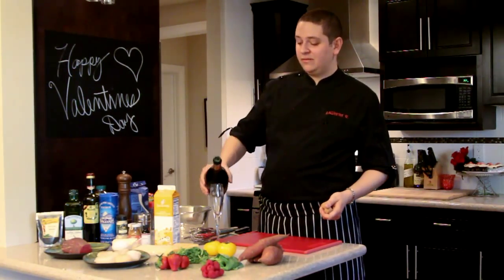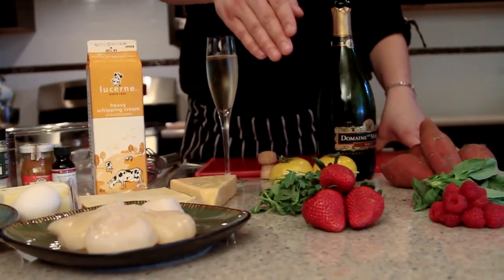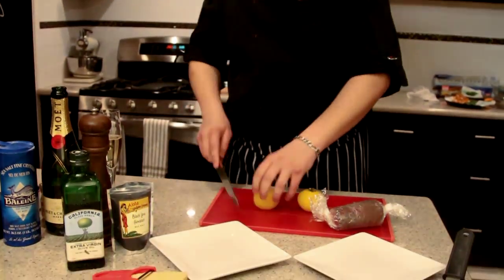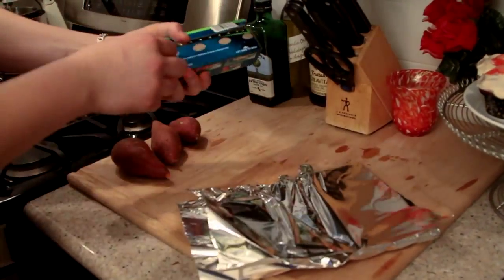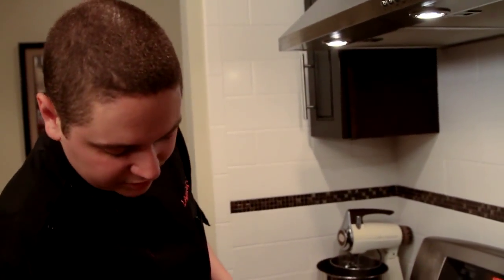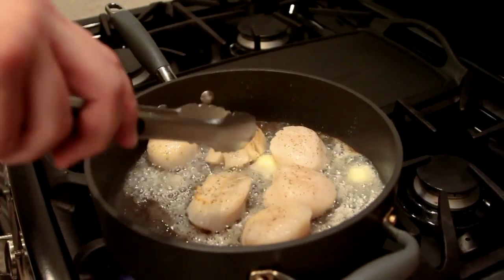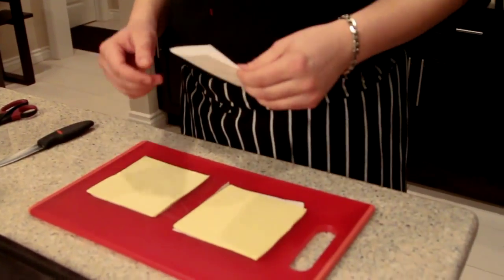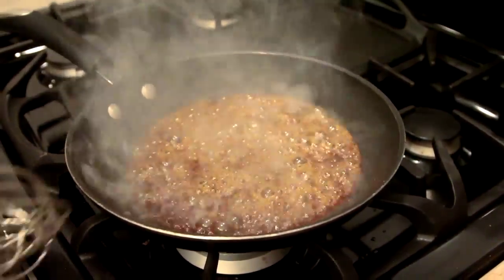The Frenchy Chef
My name is Chef Laurent and this is my first attempt at a cooking video, hope you guys like it.   I'd like to present a Valentine's Day Menu that anyone can tackle!  I welcome your comments, questions and maybe even requests.